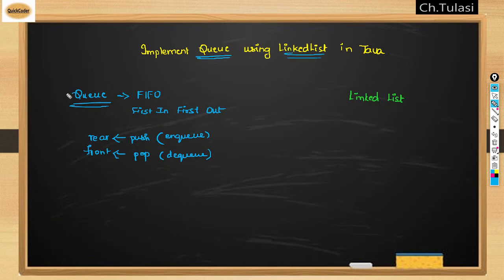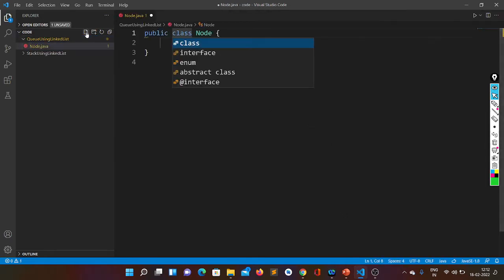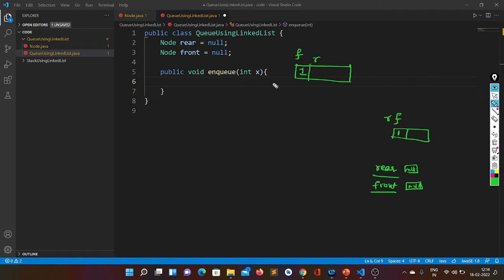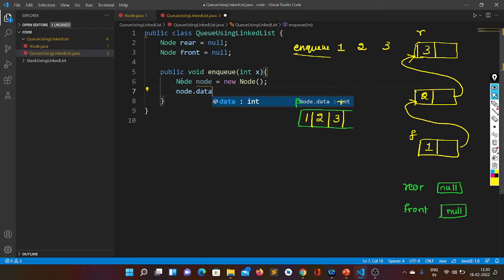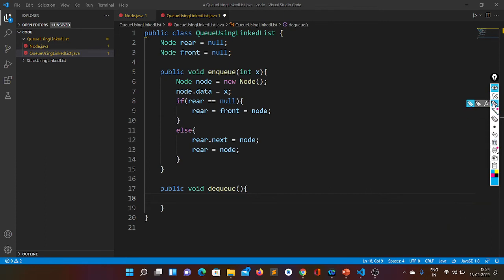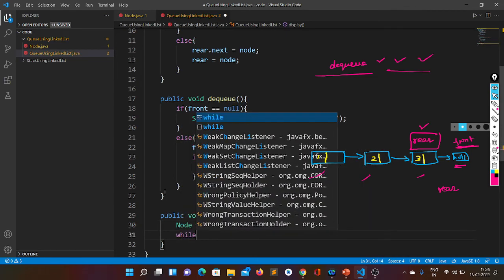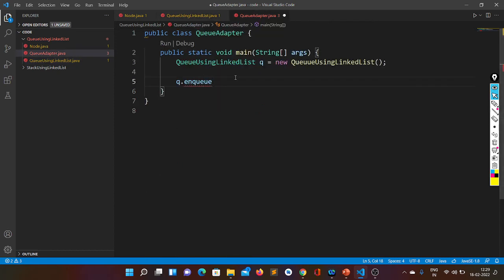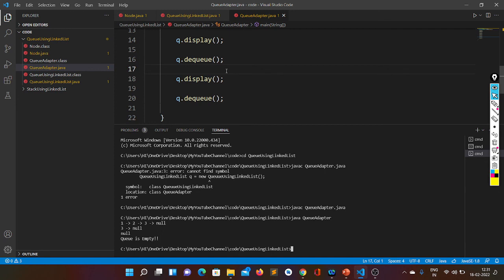Implement Queue using Linked List | Queue Adapter | JAVA